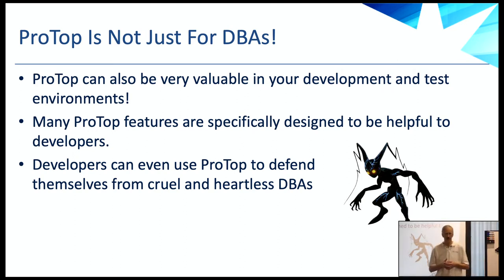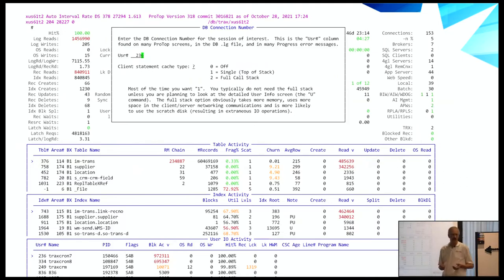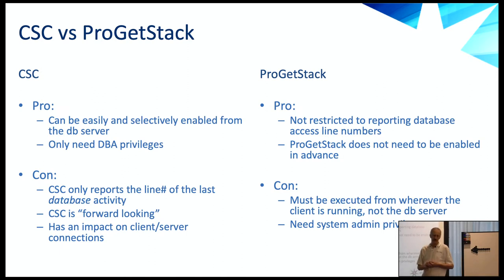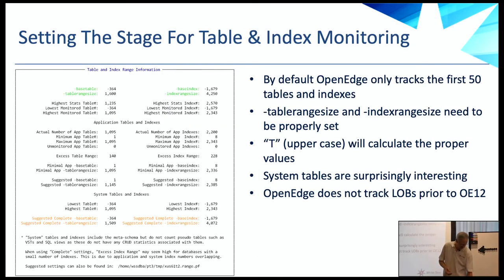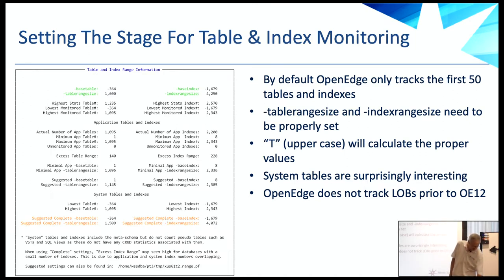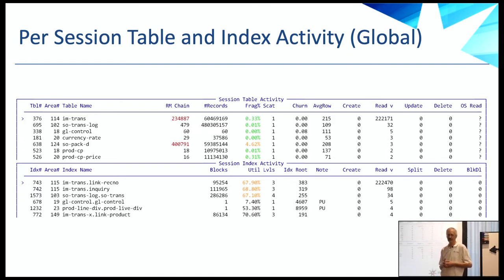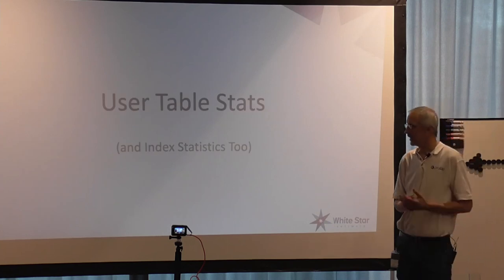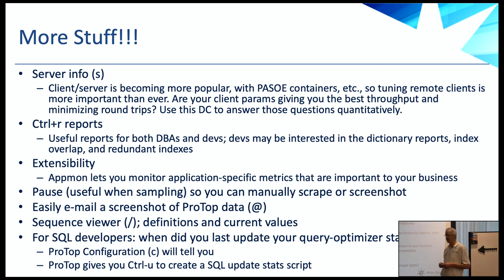ProTop for Developers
Presentation held by Tom Bascom, WSS

"Isn't ProTop a DBA tool? I'm an ABL developer, why would I care about it?" Yes, ProTop is an invaluable tool for OpenEdge DBAs. But they are not the only users we consider as we enhance the product. We also consider the needs and use-cases of ABL developers and we add many features specifically for developers. There are two primary developer use cases that are enhanced by using ProTop: performing root-cause analysis of issues in deployed applications, and measuring the data-access patterns and network efficiency of applications in development to ensure sub-optimal code is not deployed in the first place. Come to this session to learn how integrating ProTop into your development and troubleshooting workflow can benefit your company. We will show you how ProTop can give you the proof that your data-access and index selection are what you expect them to be, and ProTop can help you quickly pinpoint root cause and reduce mean time to resolution.